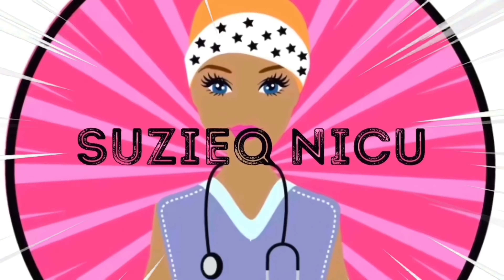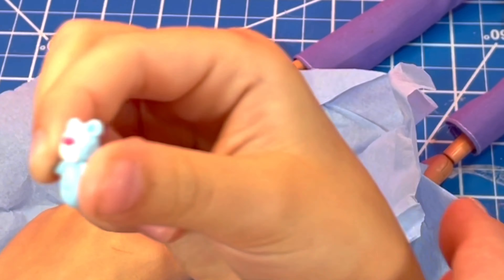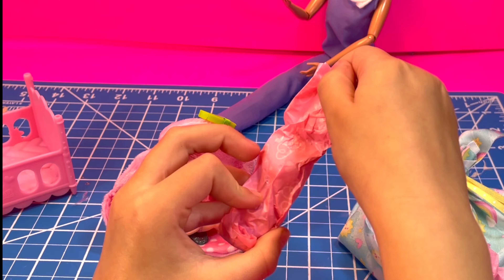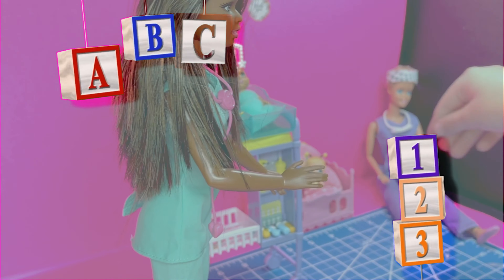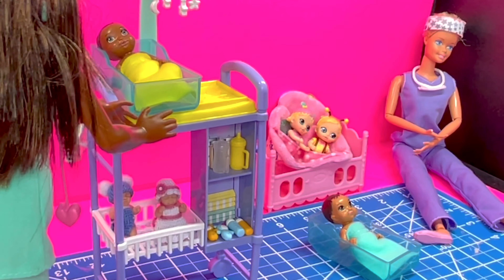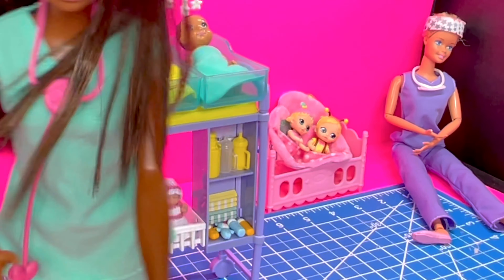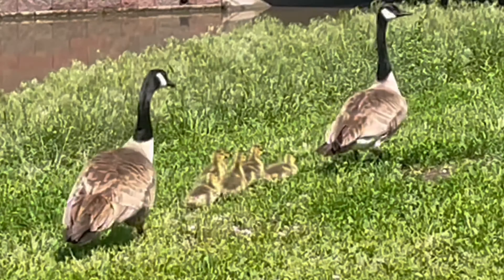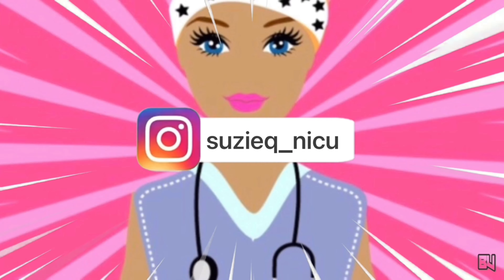Unboxing Twin Baby Dolls! Surprise!!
The SuzieQ NICU hospital is opening up a NICU wing just for TWINS!

In this video we unbox an adorable package with babies hand-made by Tiny OOAK from Etsy.

We open two more packages and show off how to play with all the beautiful twin babies who will be born soon from the pregnant barbies traveling to our SuzieQ NICU Barbie doll hospital for twin barbie babies!